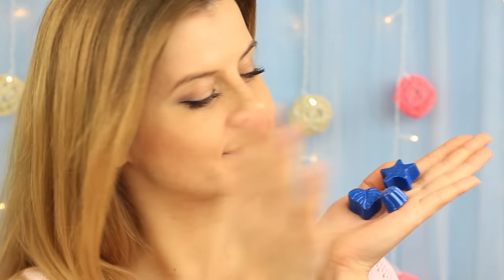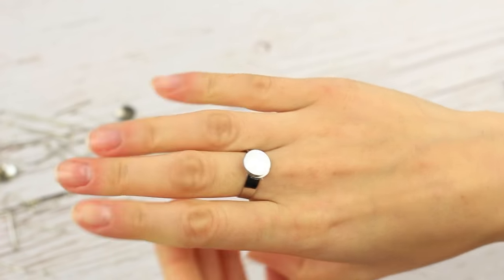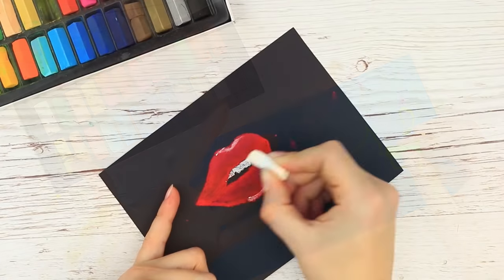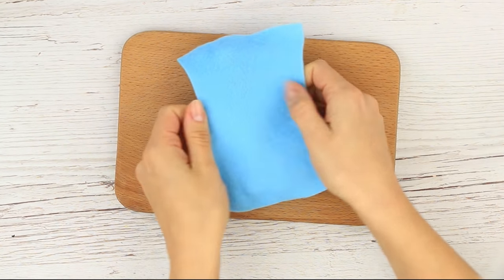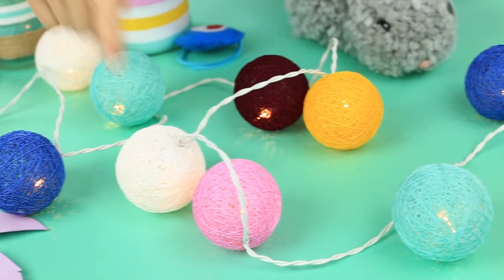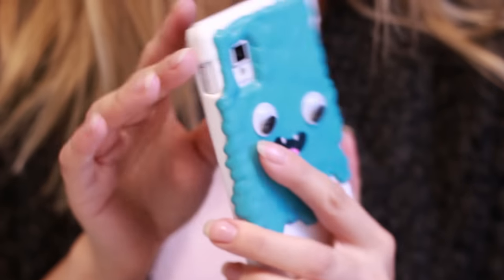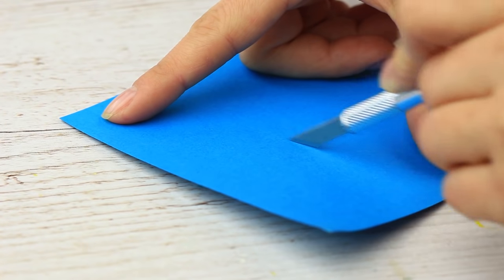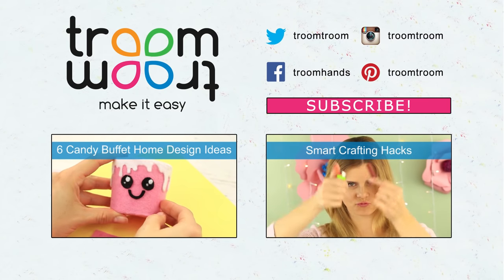25 Crafting Life Hacks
Today we continue sharing with you smart tips and tricks for arts and DIYs. We’ll show lifehacks to spare much of your time and money to create your favorite homemade crafts.